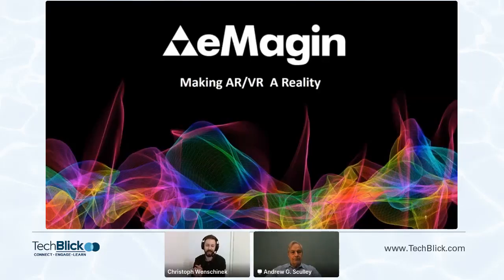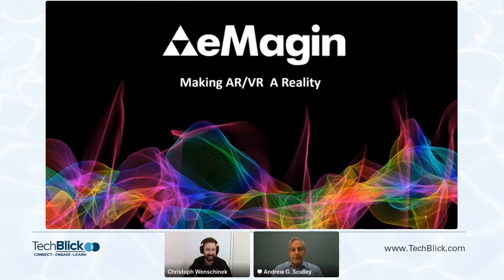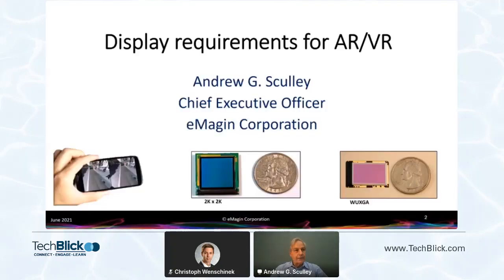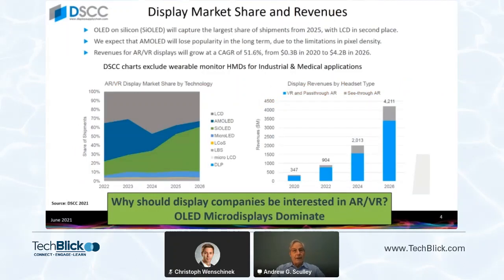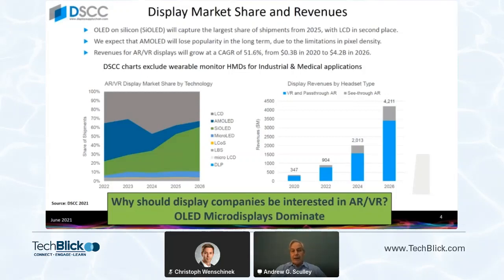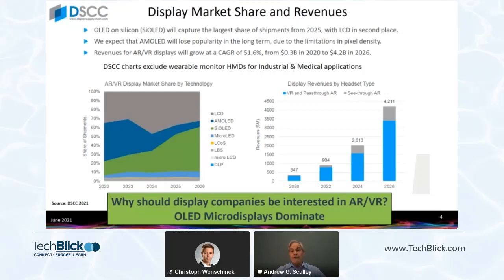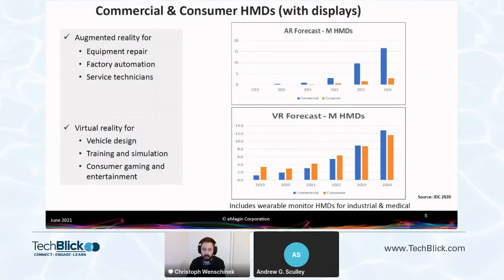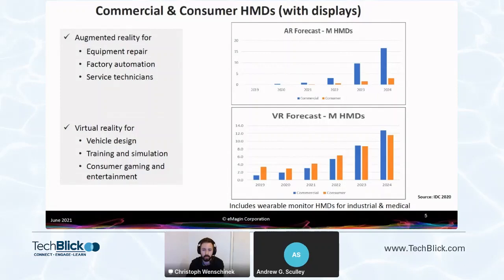eMagin Corporation | Displays for AR/VR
Speaker: Andrew G. Sculley, CEO, eMagin Corporation

In AR and VR applications the displays just don’t have enough brightness. For the next generation of computing AR/VR devices, high brightness, high speed nausea-free, high contrast and often high resolution microdisplays are sought by everyone from Consumer, Military, Medical and Industrial customers. The team at eMagin found the answer, we invented direct patterned OLED technology (dPd) that yields the highest brightness OLED microdisplays. We will combine dPd with additional structures to continue the improvement. These displays have been demonstrated, shipped in small volumes and will be designed into some of the most exciting AR/VR platforms. The speaker will discuss the journey, the results and the possibilities with this new technology, including its potential impact on today’s mobile devices.